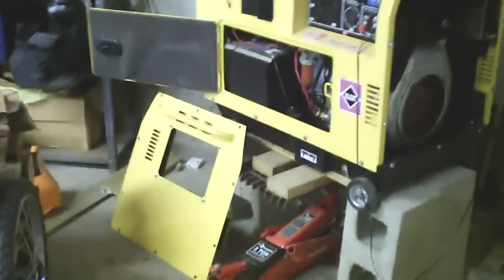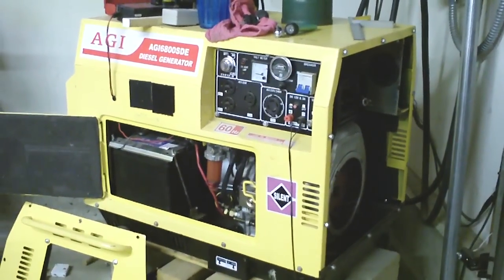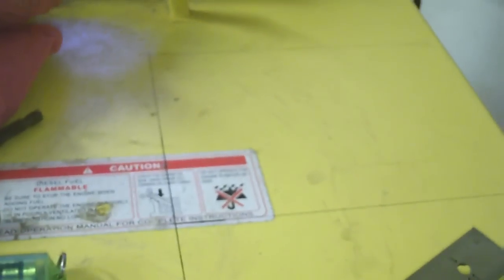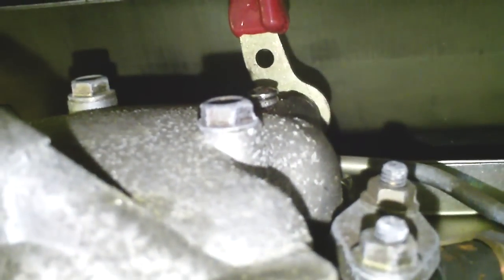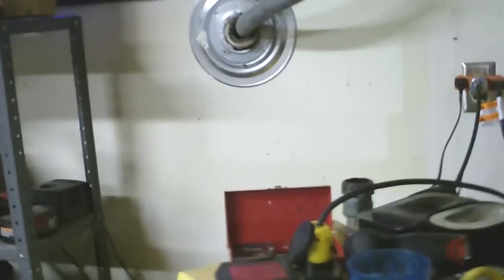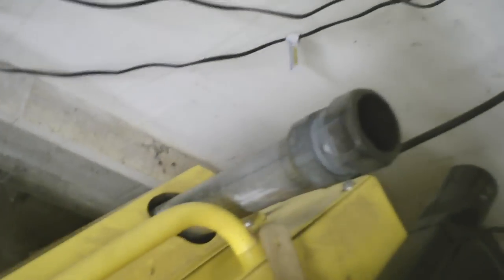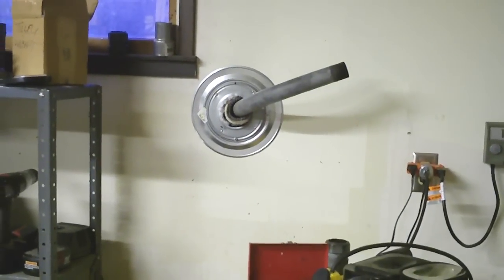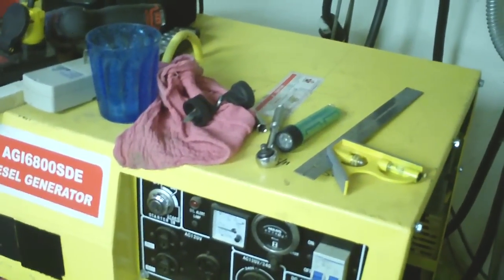Aurora Silent Diesel Generator Compression Release Hack Part 1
This is the first video in a series on how I modified my early production Silent Diesel generator so that I could access the compression release lever on the top of the engine cylinder.  An access panel was added in later production, but that didn't do me any good.  Using the compression release can take a lot of strain off of your starter in cold weather.

If you cut an opening, be sure to create a cover to close the opening before you call the job done.  The enclosure helps to manage airflow for cooling the motor, generator, and exhaust, so you don't want to leave the hole open.

Just an update:  I've been exercising the generator daily, and using the compression release on the cold days has delivered 100% success for starts!  I should have done this a long time ago.